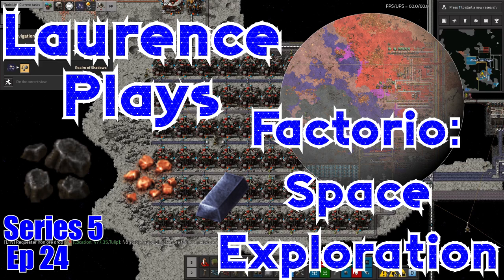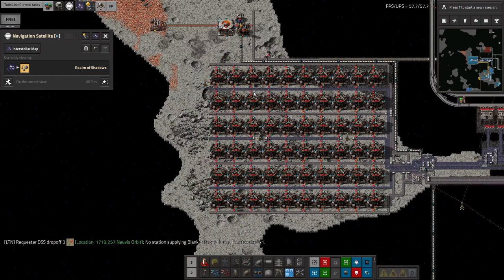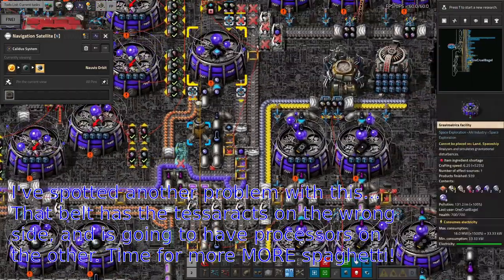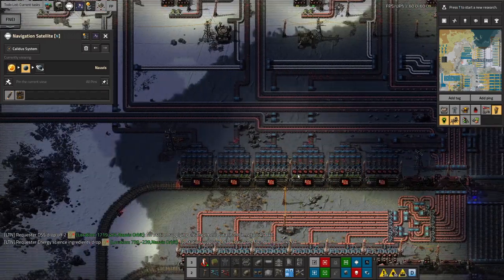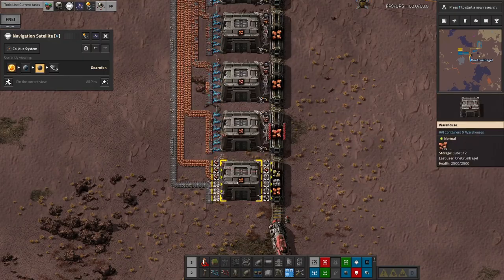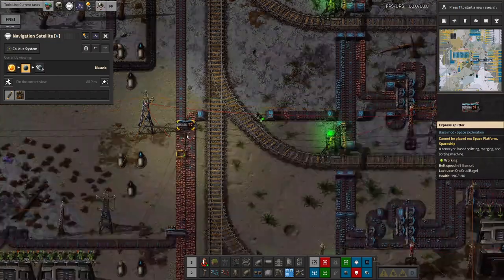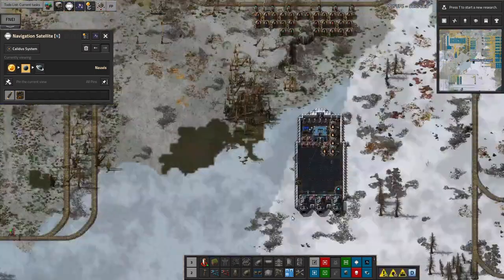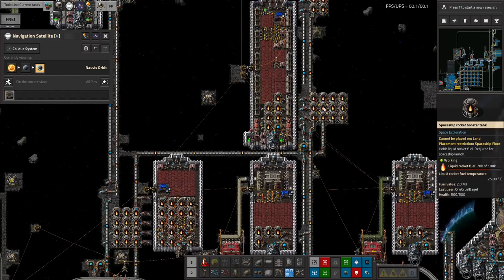S5-E24 - Ore balancing - Laurence Plays Factorio: Space Exploration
Somehow, the naquium seems to be flowing fast enough now, but I'm running into issues with all the mundane resources, mostly due to too much stone...